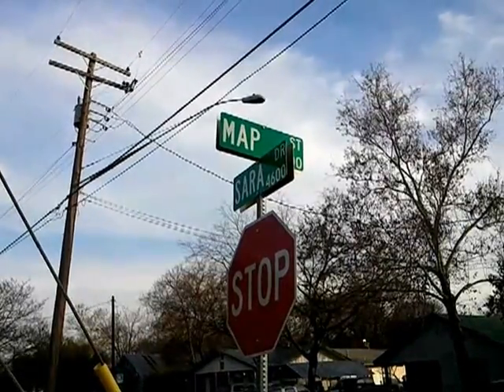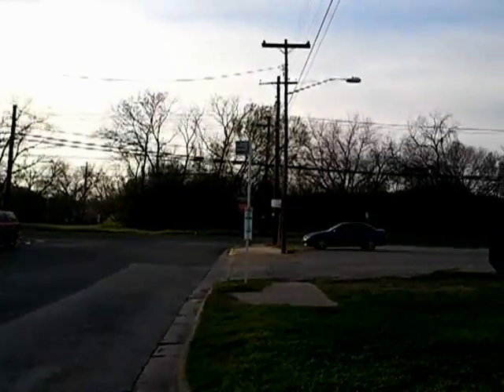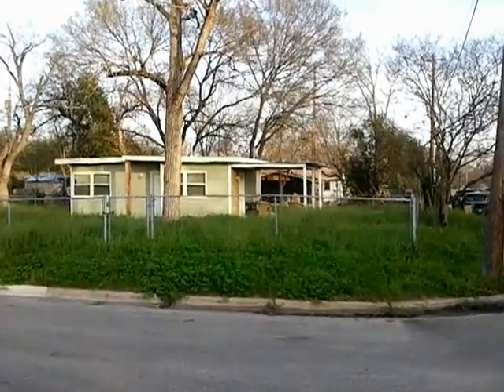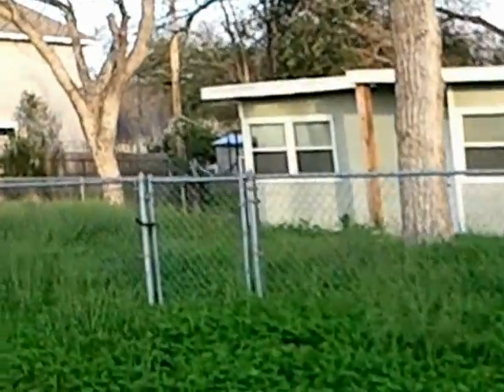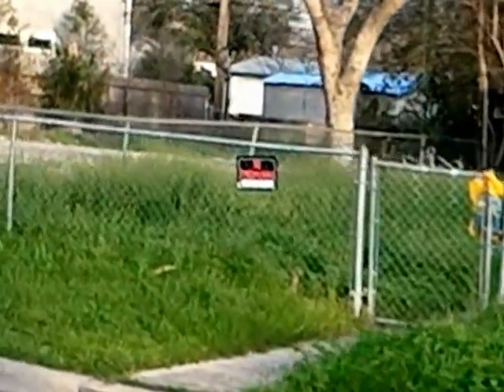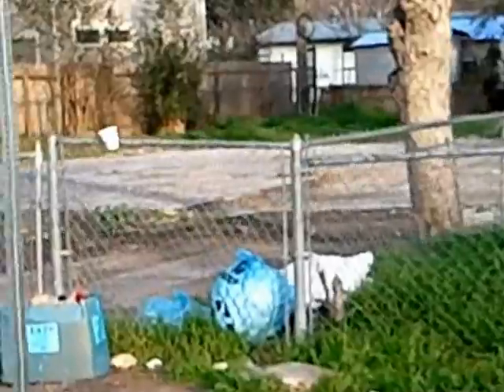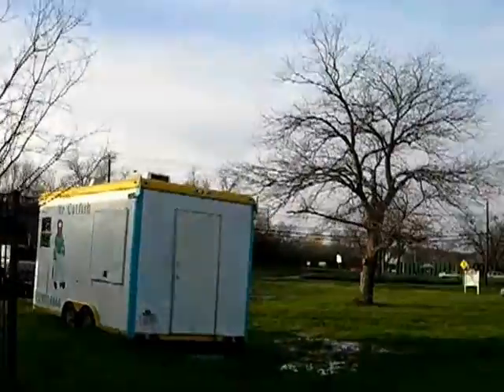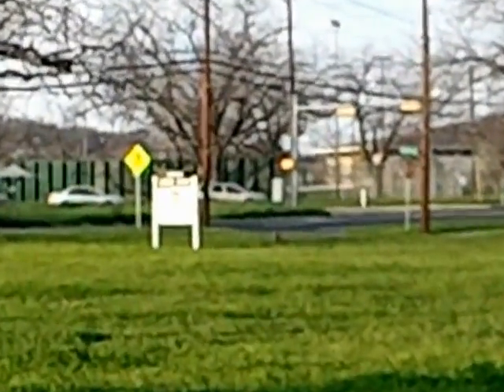EAST AUSTIN REAL ESTATE 1123 MAP STREET / DEVELOPMENT / INVESTMENT OPPORTUNITY